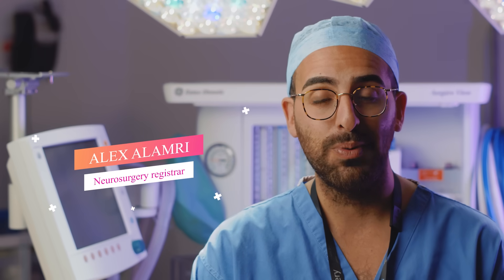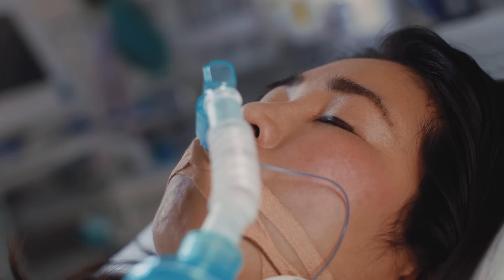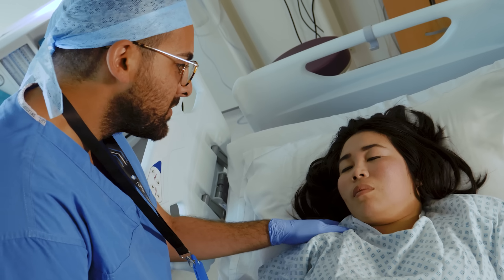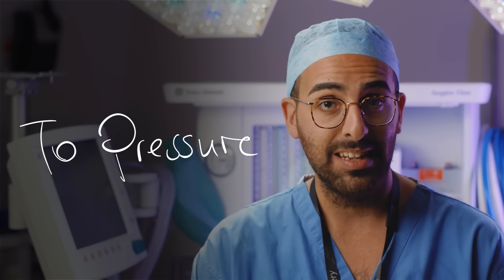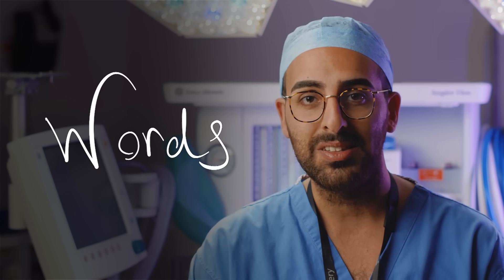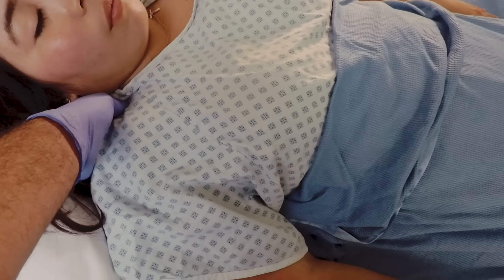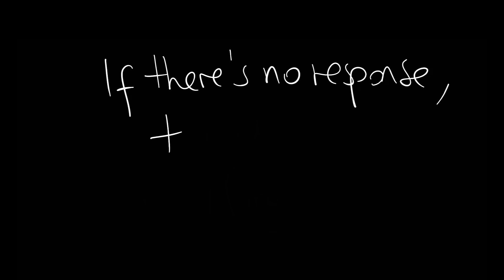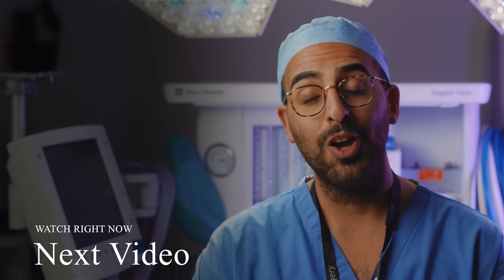Glasgow Coma Scale made easy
A quick, easy guide to the Glasgow Coma Scale and how to do it!

This video is for anyone with an interest in neurosurgery but primarily aimed at medical students, nurses and junior doctors.

Many thanks to Cialo, Gary, Rachel Crisp and Rachel Gill from the Education Academy at The Royal London Hospital where this was filmed.

Some perks include:

☠Sneak peeks/behind the scenes
☠Input on future projects
☠Access to Patron-only polls on future projects
☠Your name in the YouTube video descriptions, forever and ever.
☠Monthly, hour-long patron-only google hangout!
☠Your name, on-screen in our YouTube video credits

Videography by Alex Alamri and Brandon Smith
Thumbnail by Brandon Smith
Editing by Alex Alamri